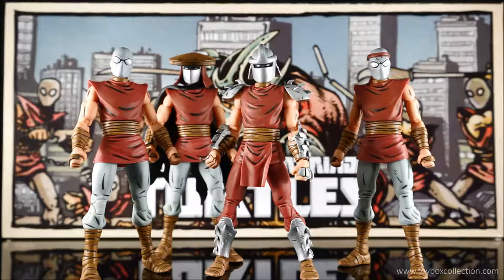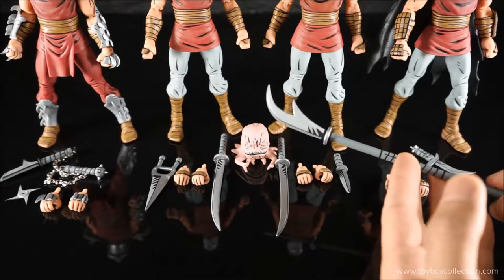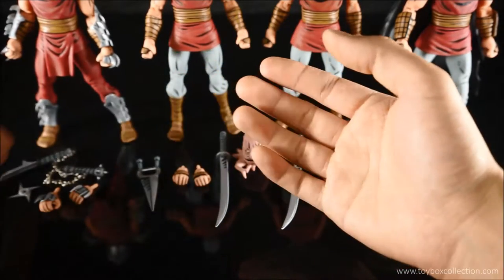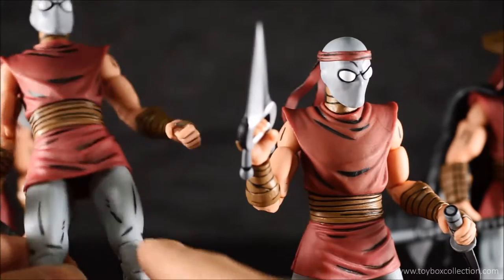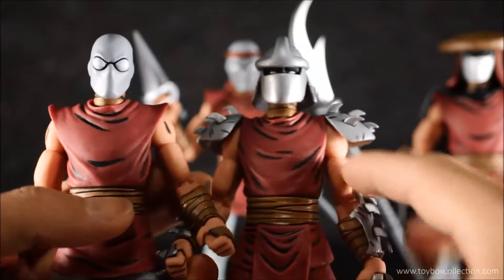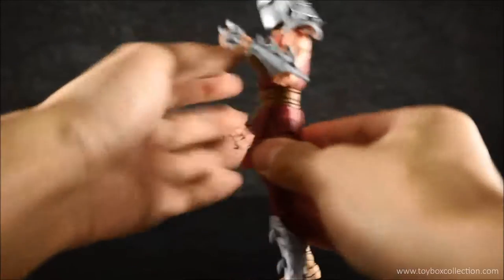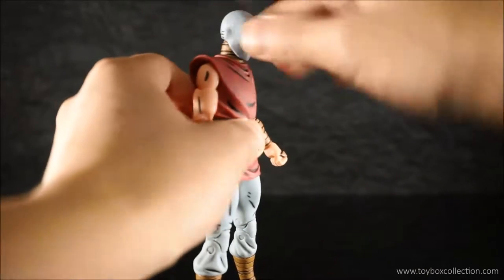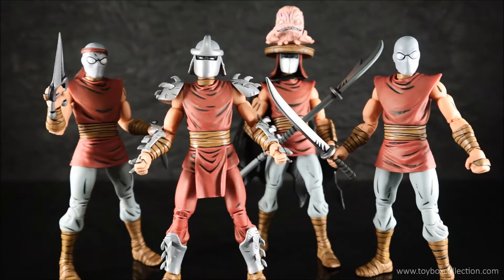NYCC Excluxive Eastman & Laird TMNT Villains 4 pack action figure toy review